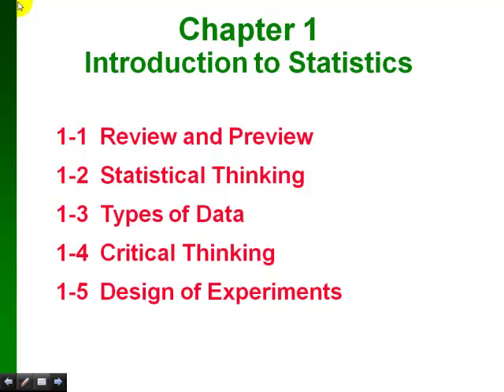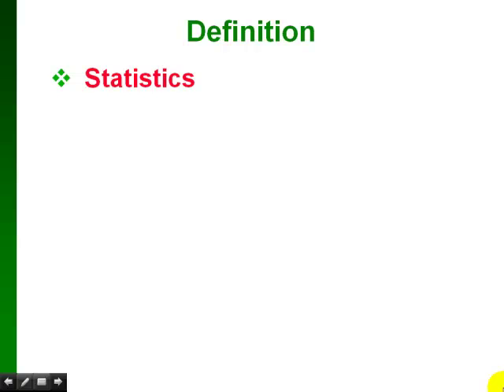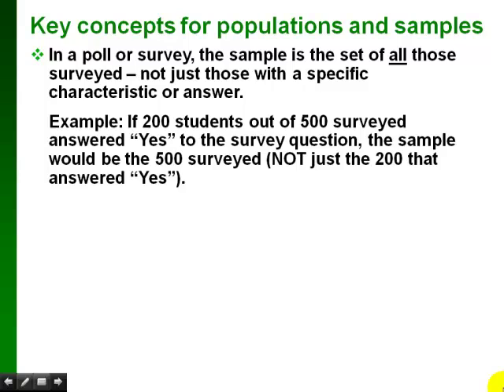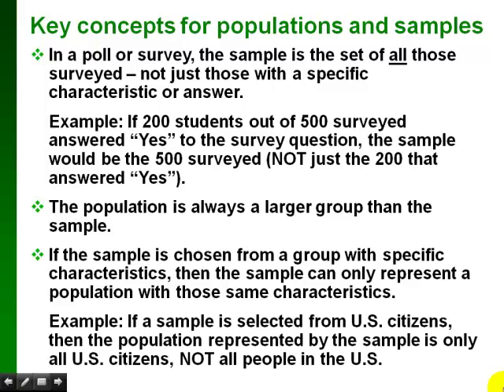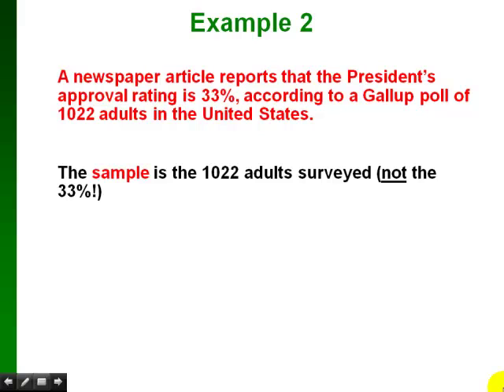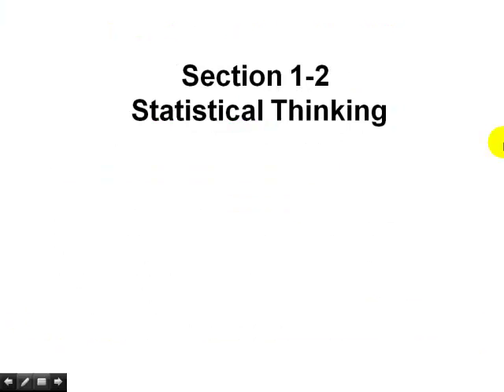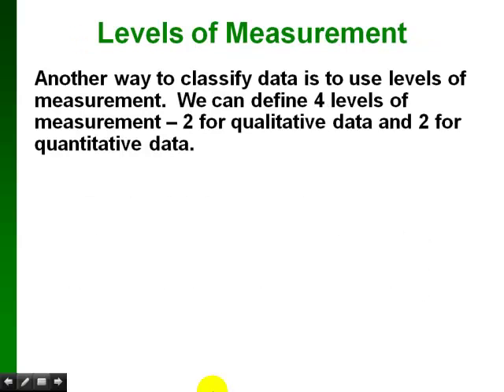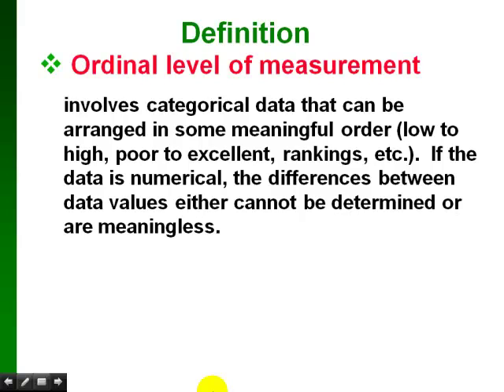LCCC Stat 2070 Ch1 part 1 of 2